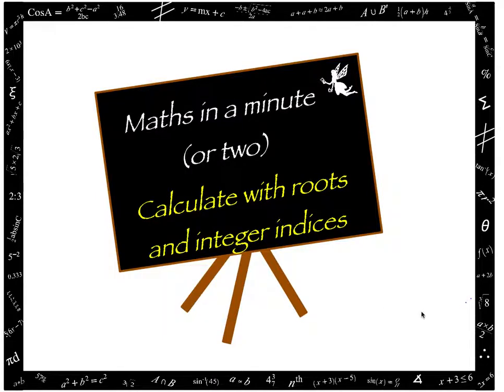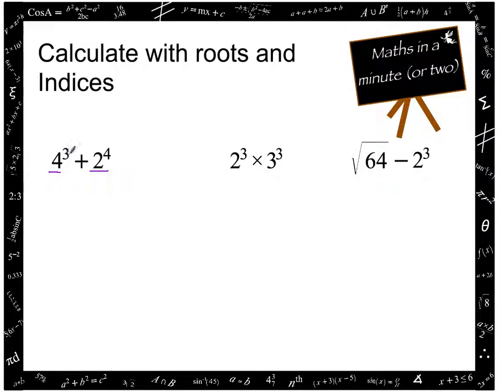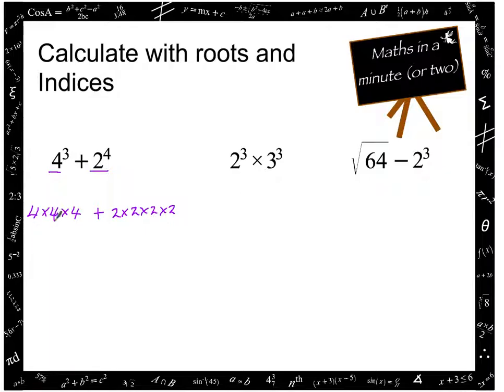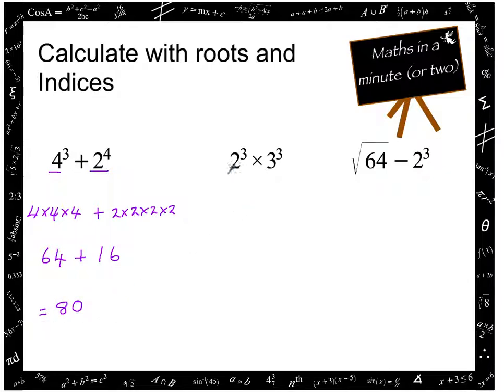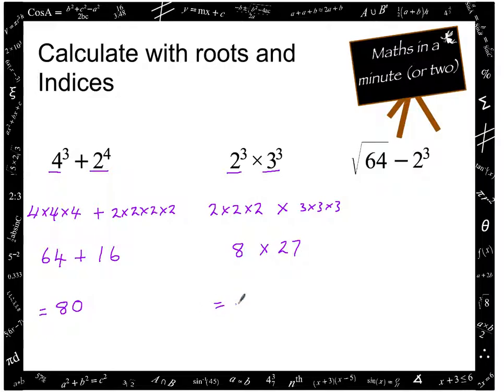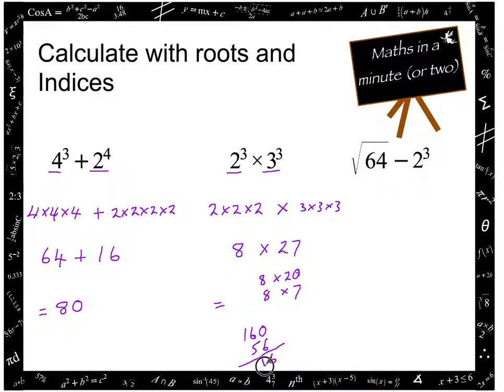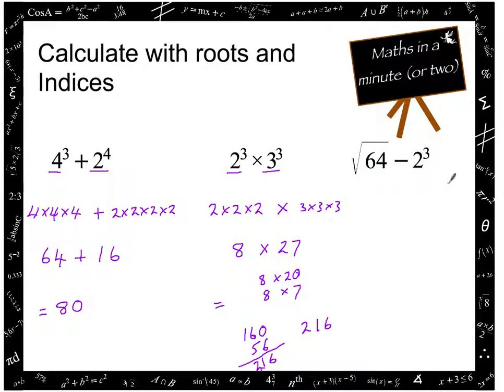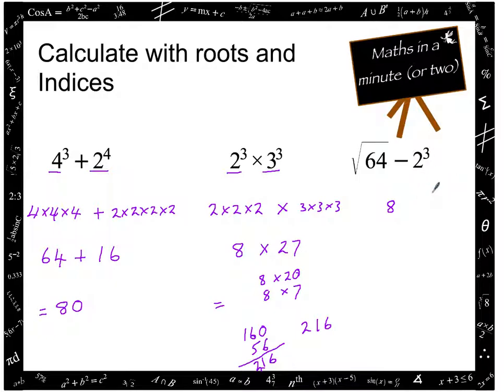calculating with roots and integer indices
How to calculate with roots and positive integer indices, when a rule cannot be used.